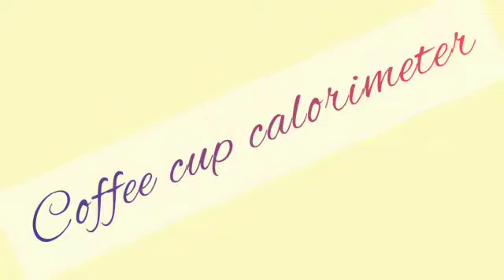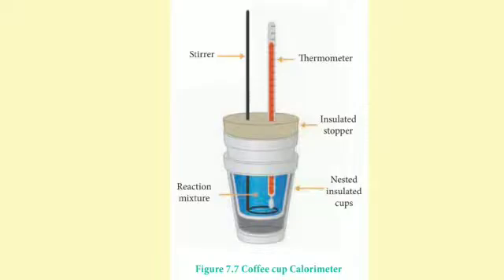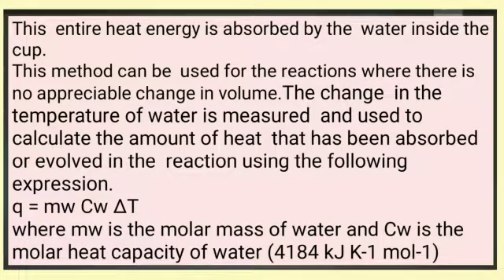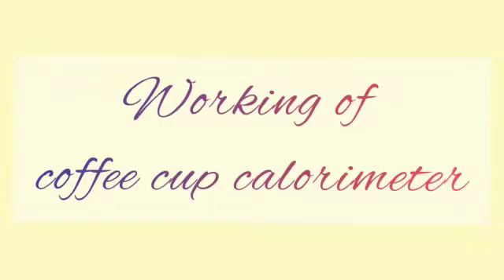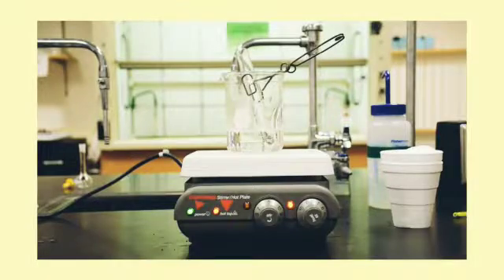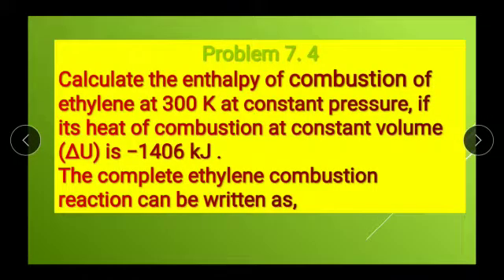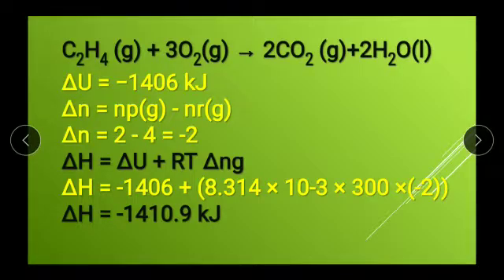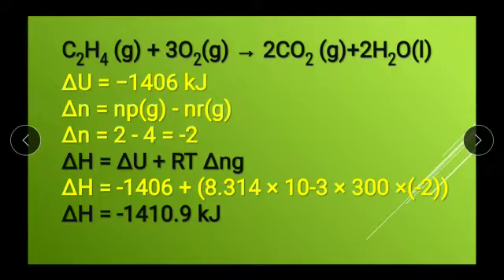25.8.2020 XI-CHEMISTRY 2